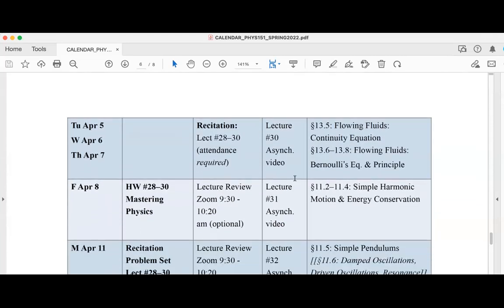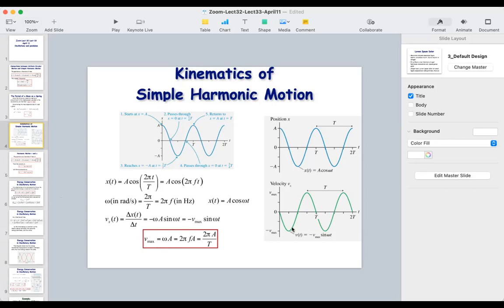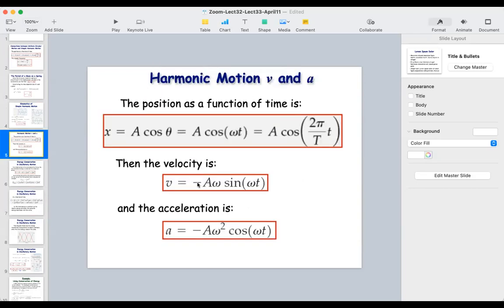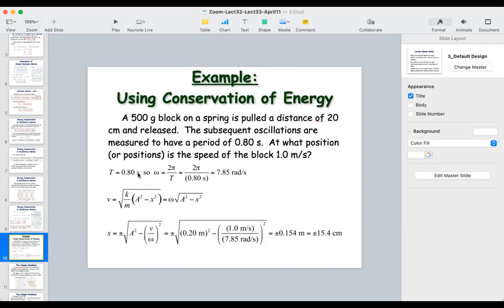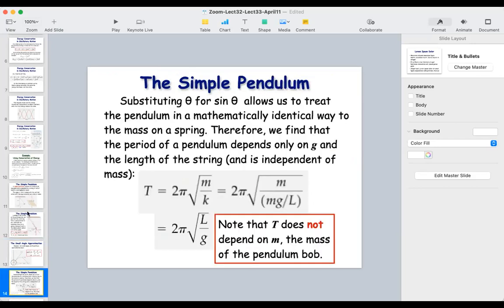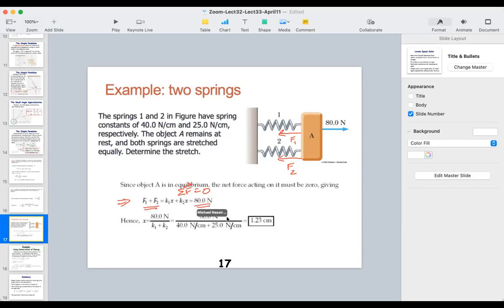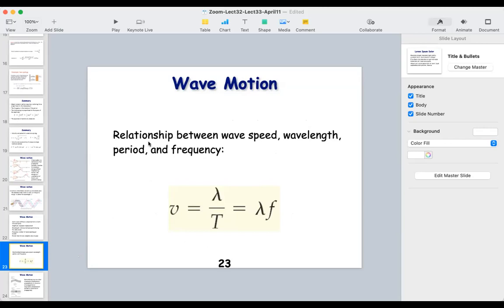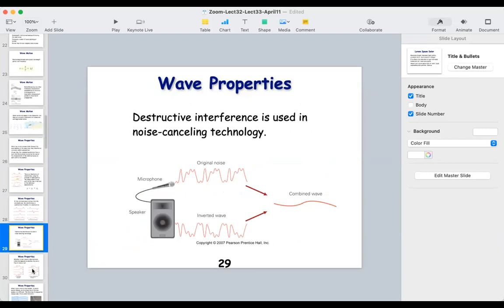Zoom Lect31 32 33 April11